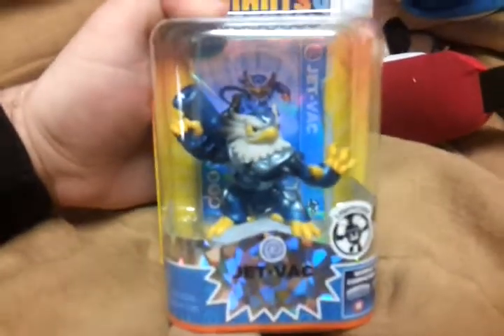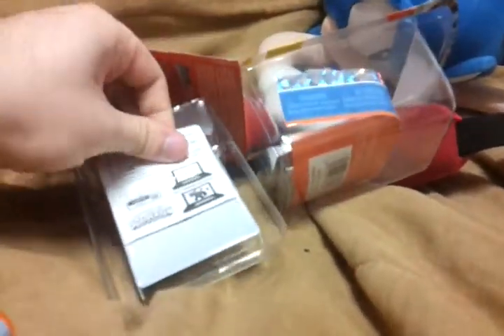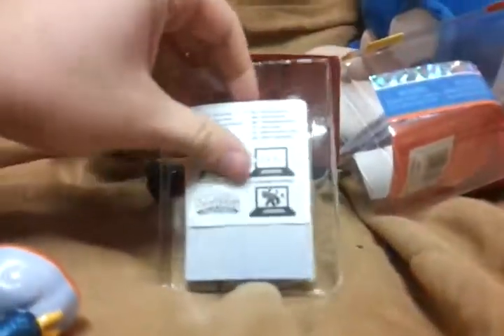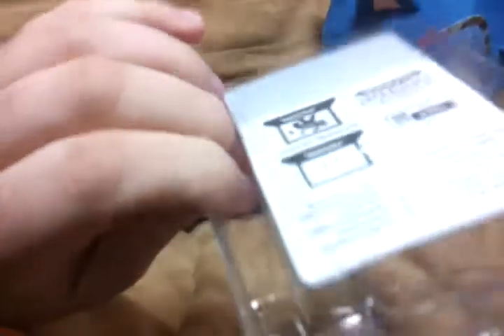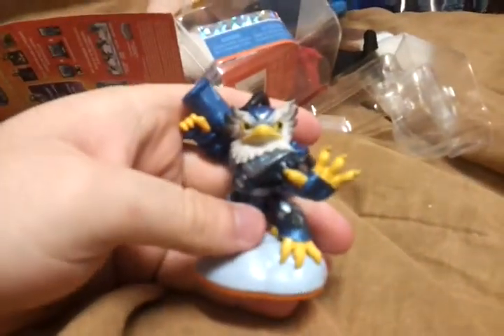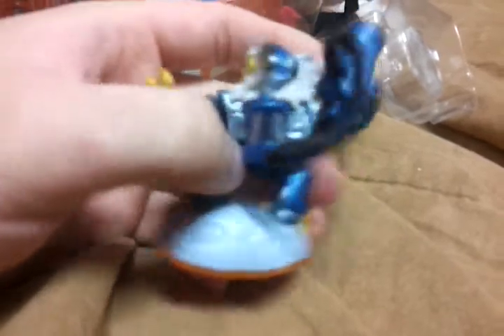Skylanders Giants: Jet Vac Lightcore Unboxing!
Jet Vac Lightcore joins the team!